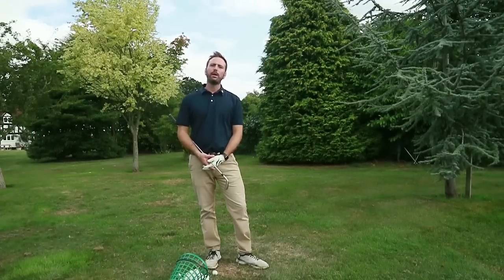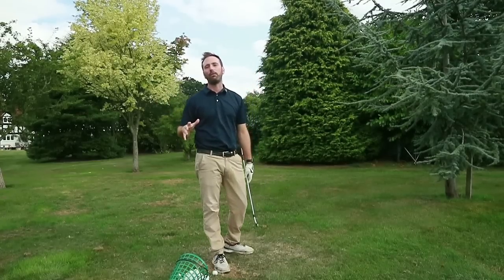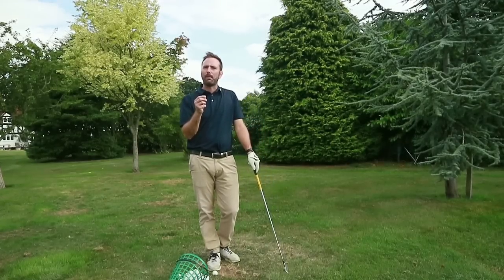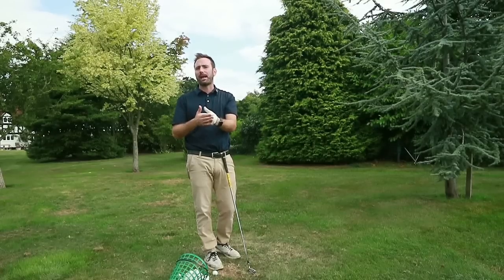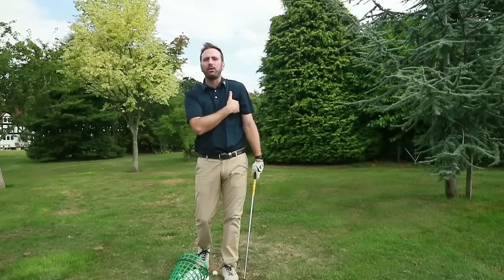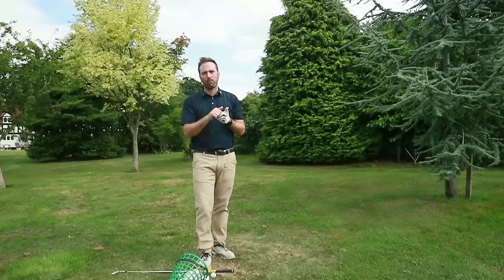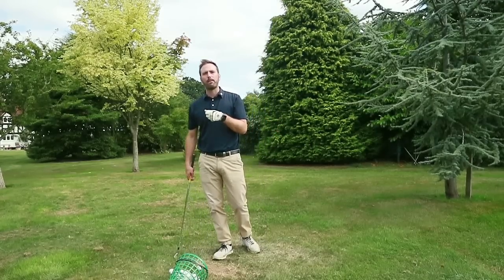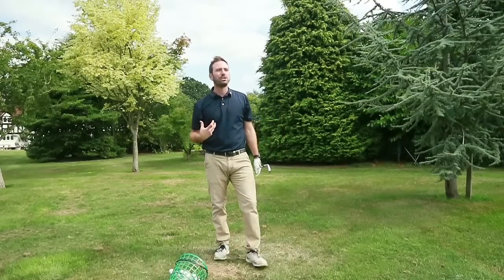Staying Connected - HOW TO KEEP YOUR ARMS CLOSE TO YOUR BODY BUT STILL ROTATING